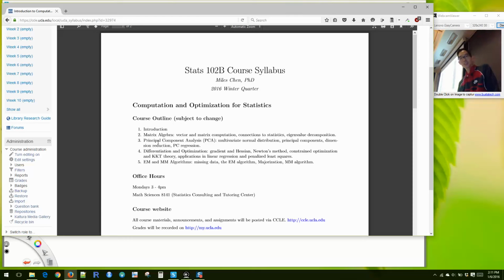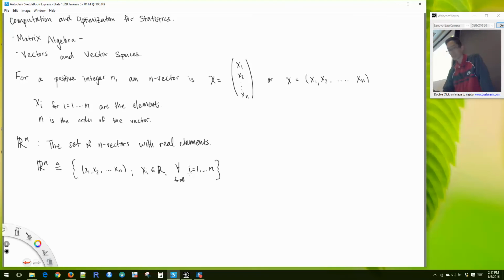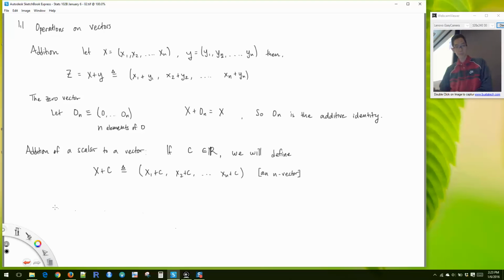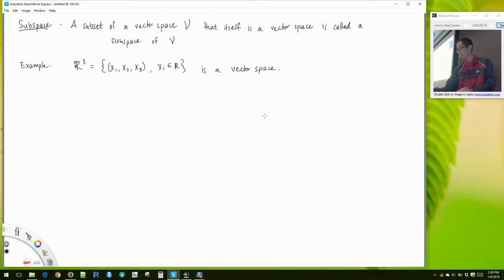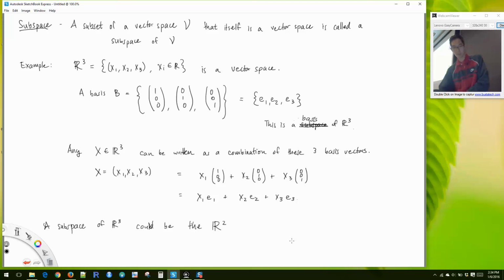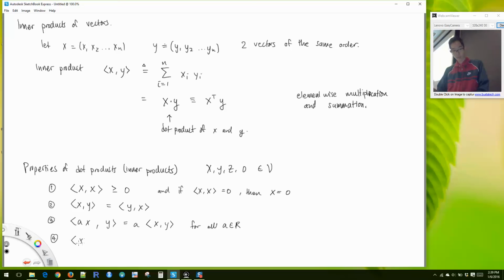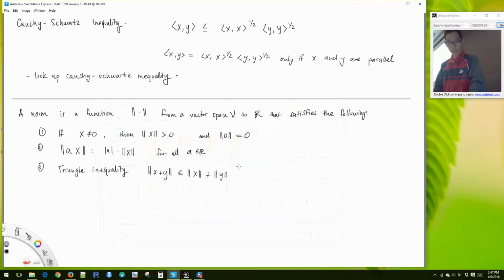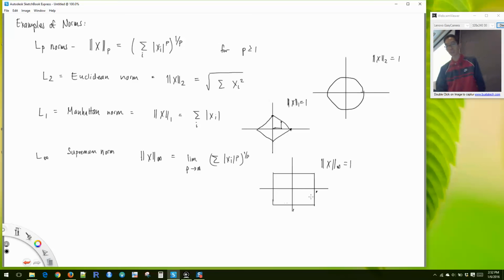Stats 102B Lecture January 6, 2016